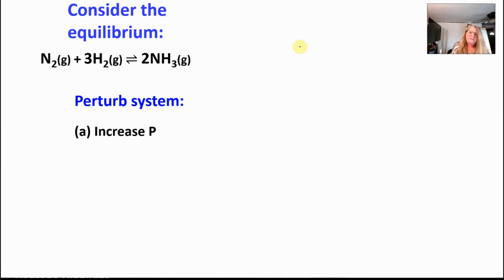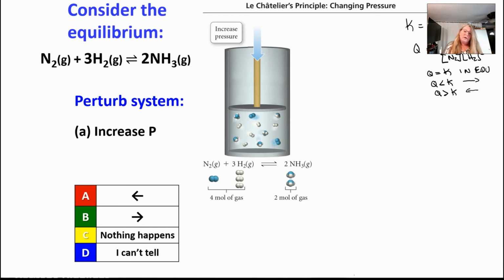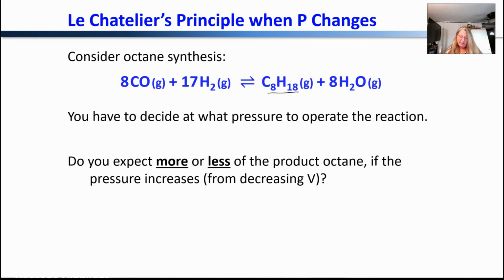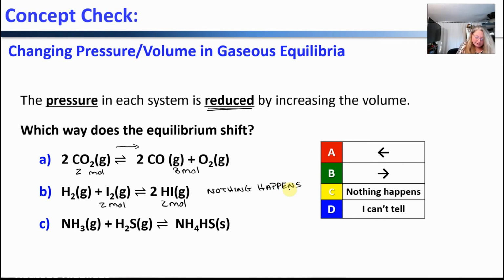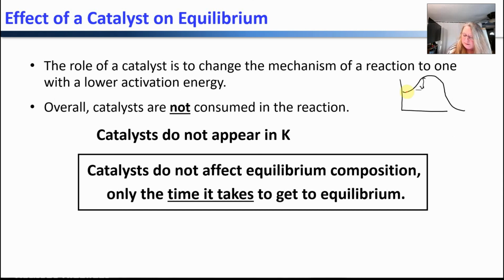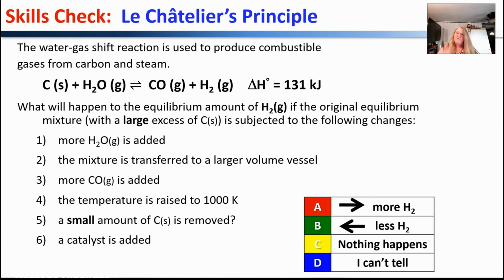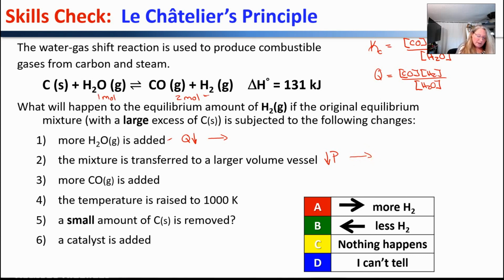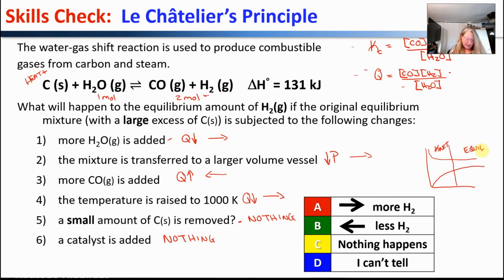Le Cahetelier II, changing the pressure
A brief review of part I along with a look at changing pressure and the addition of a catalyst.  This will be the last of the elctures for Chpt 14 Part II hw.